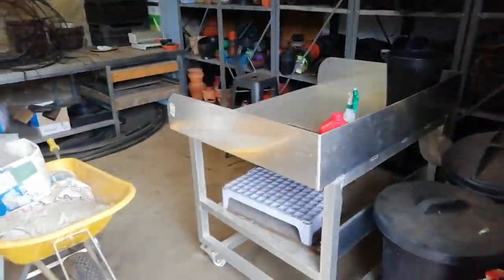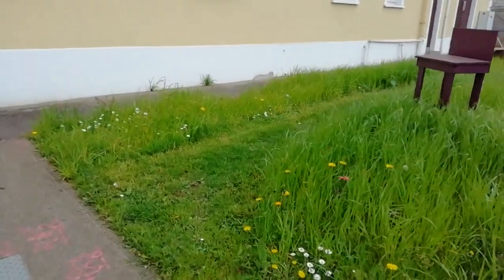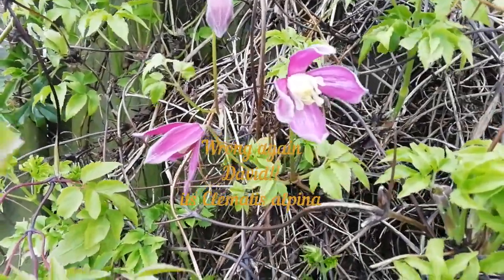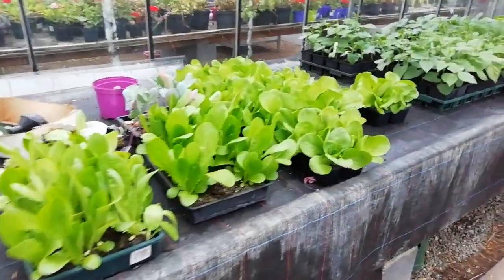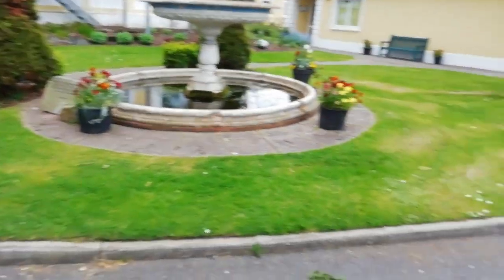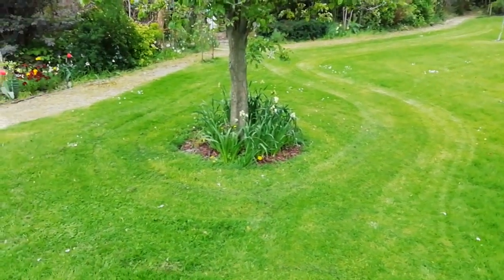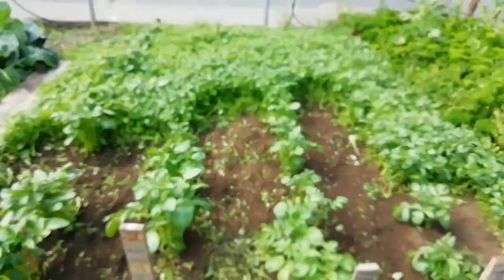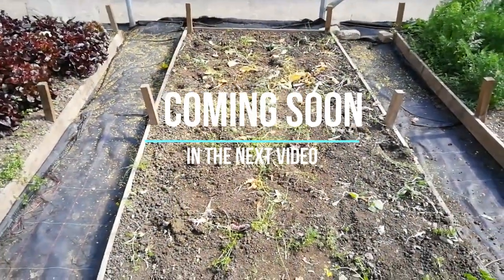Park House, Garden and Nursery Tour 17th April 2020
Tour of Park House, work progress update and Plant Identification
A look at the vegetables, nursery work, growing plants,The polytunnel, Plant Identification, Trees,
wildflower lawn progress. cutting pathways through the lawn and letting the grass and wildflowers grow., weed control methods.